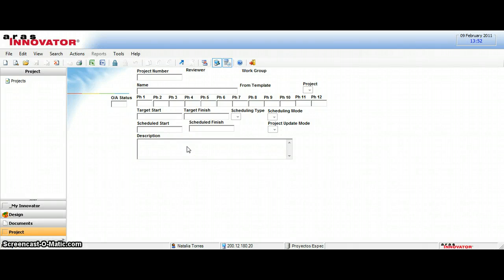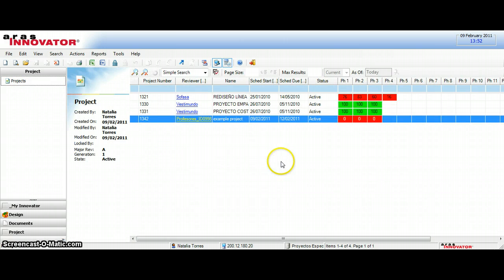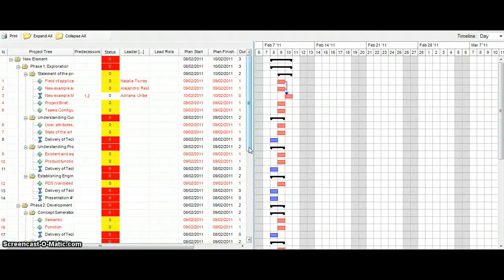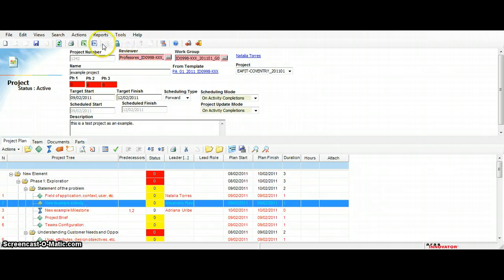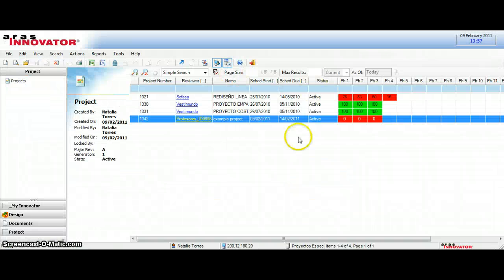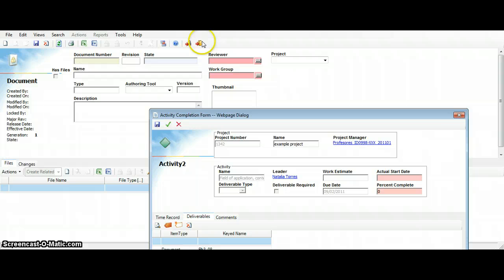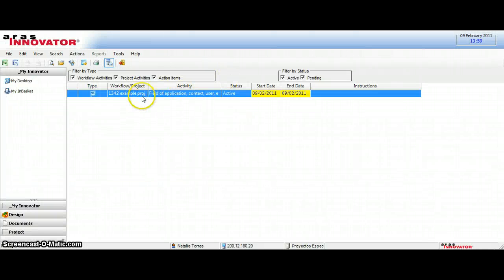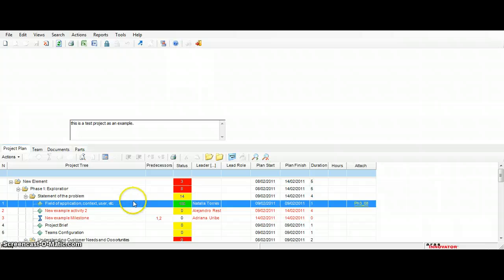EAFIT ARAS Innovator- Completing Activities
how to complete activities and update projects